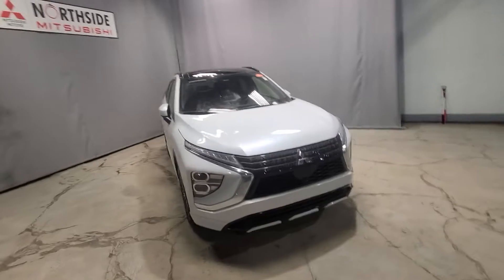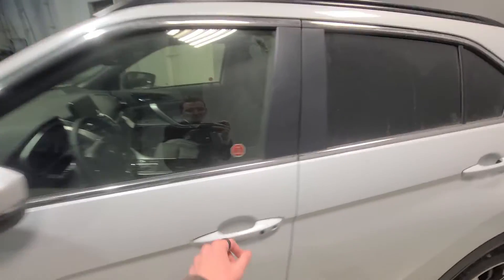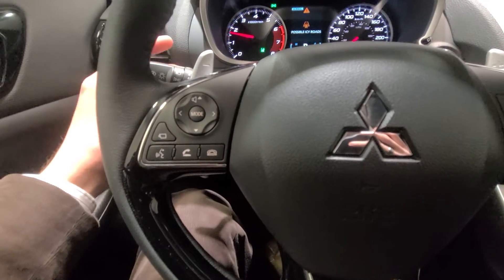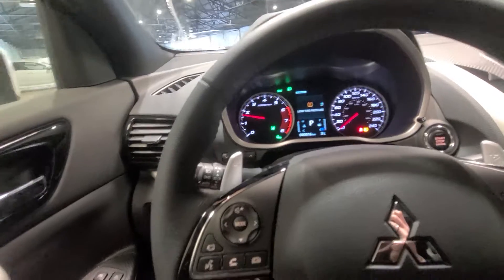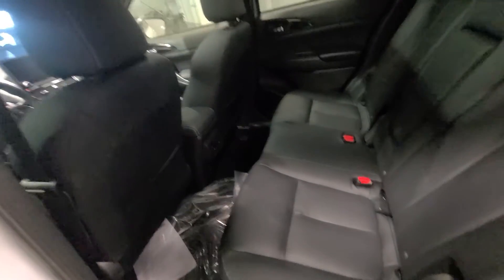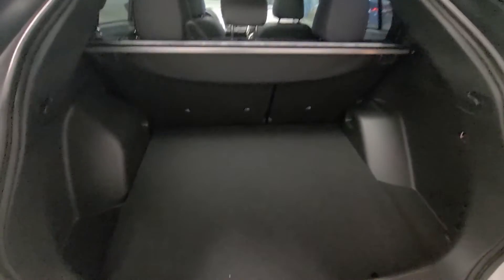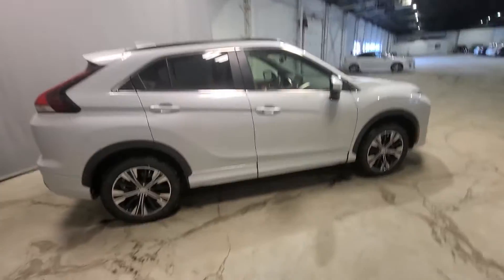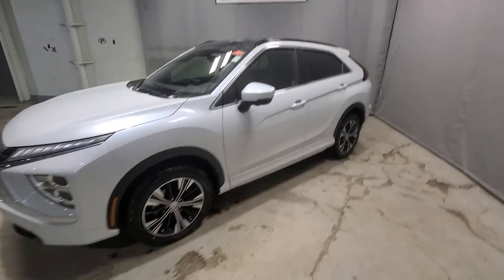2022 Eclipse Cross GT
Featuring a 1.5L 4 Cyl Turbocharged engine, Mitsubishi's legendary S-AWC, heated seats and steering wheel, panoramic sunroof and so much more!

Northside Mitsubishi

Edmonton, Alberta